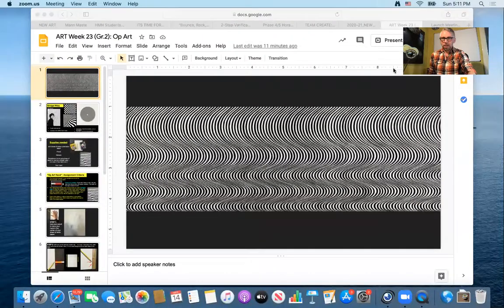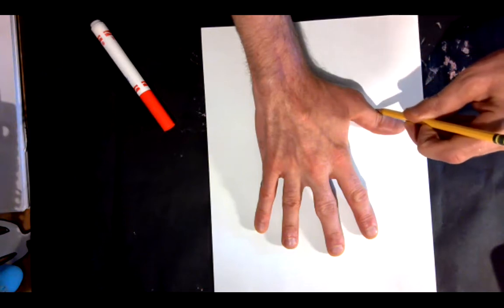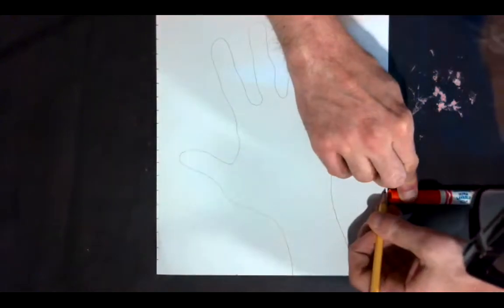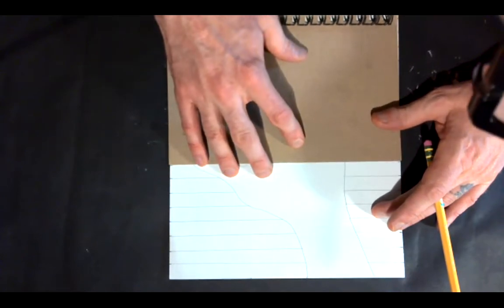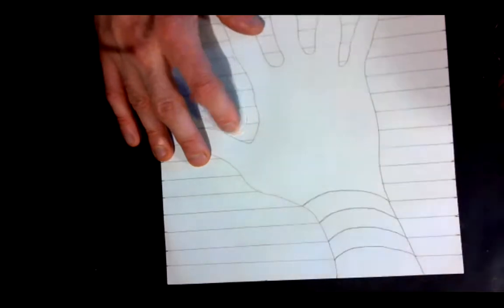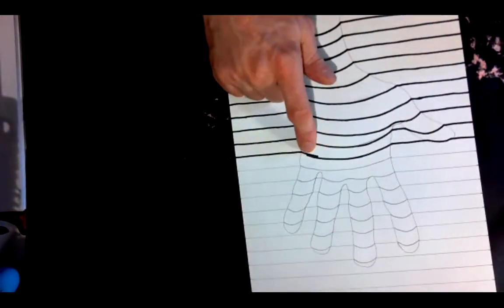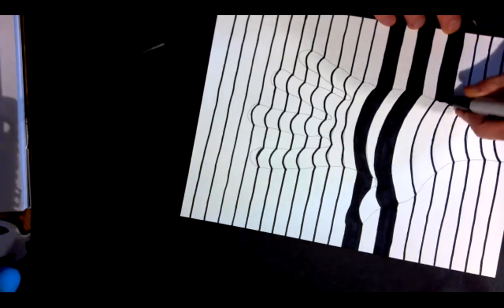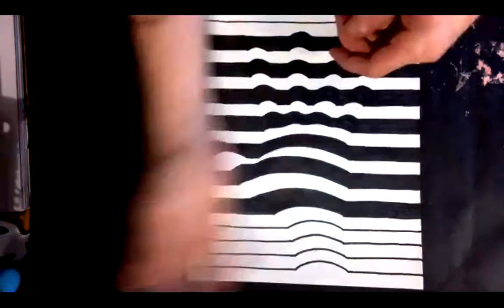Week 23 (Gr.2) / Week 24 (Davis): Op Art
In this lesson, we'll look at the work of Bridget Riley, who helped pioneer a visually disorienting style of art called Op Art. Then, you'll make your own "Op Art Hand" project using some of the same 'optical illusion' style effects that Bridget Riley used in her paintings. In this video, I'll explain and demonstrate how to do it.